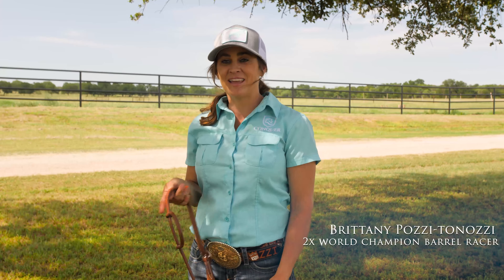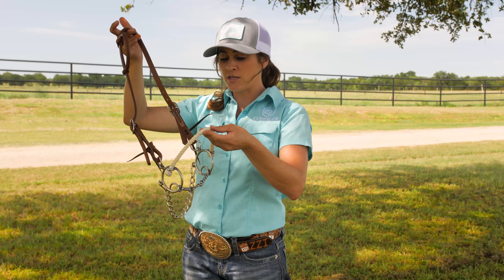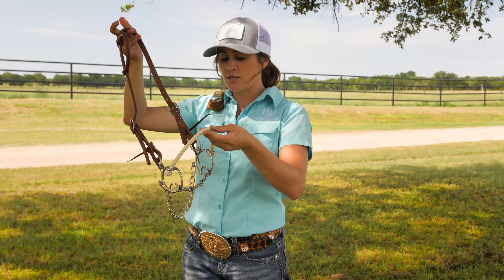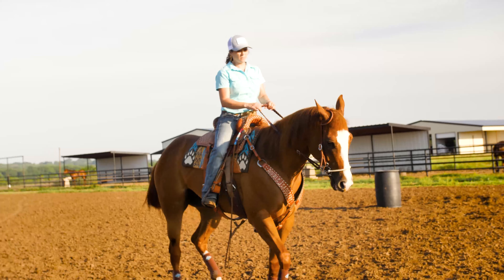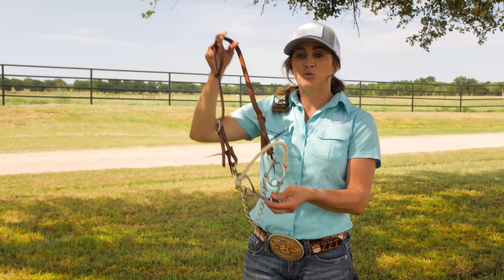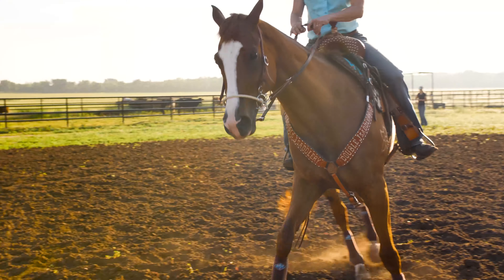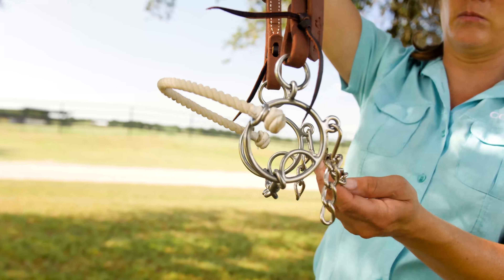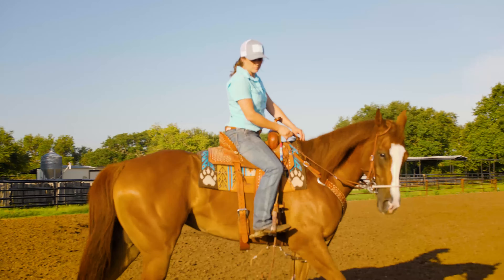Combination Series by Brittany Pozzi-Tonozzi